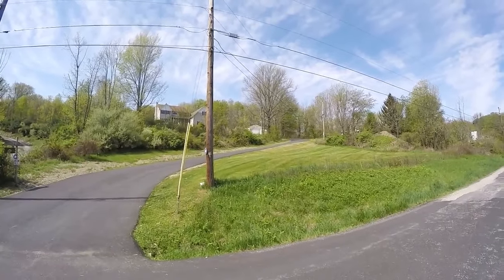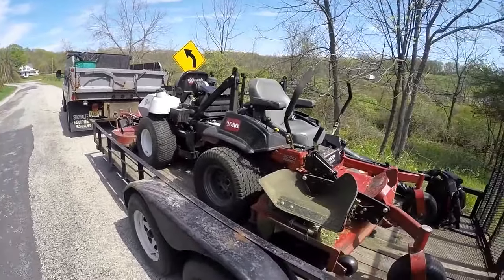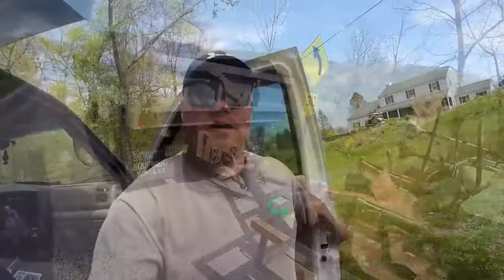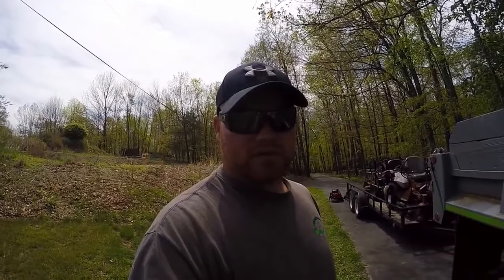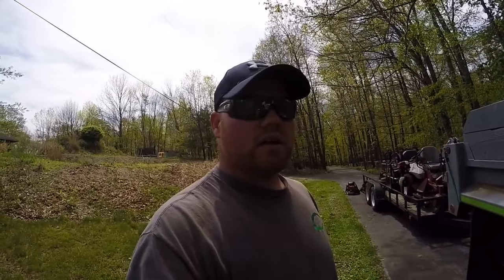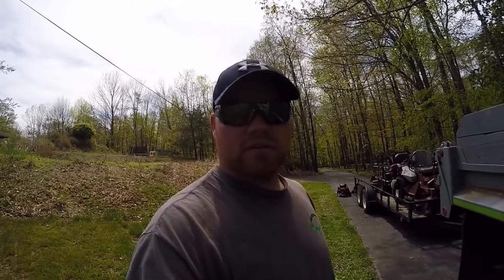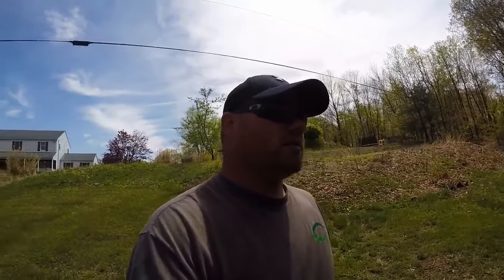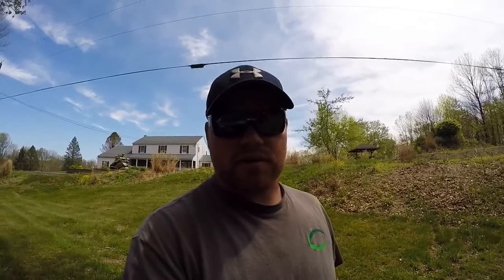Stripe Kit? (Vlog 3)